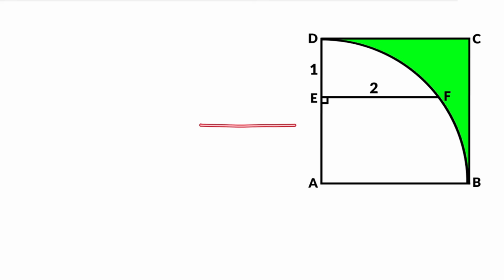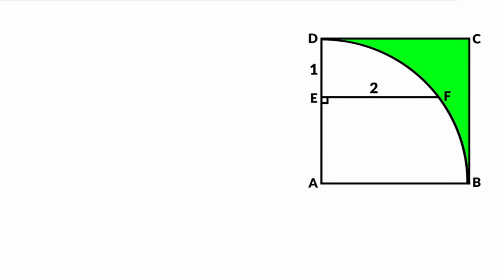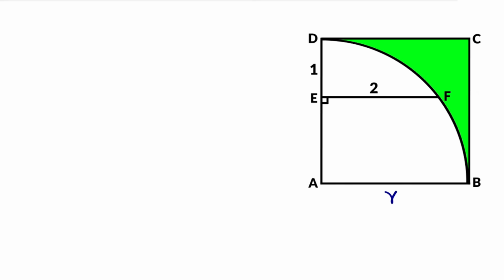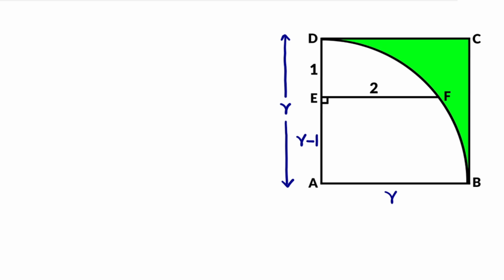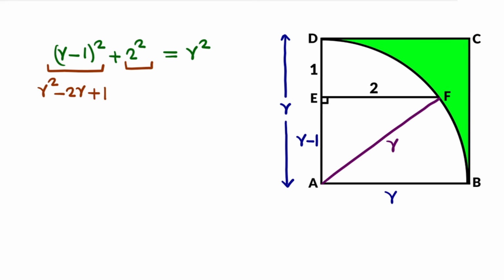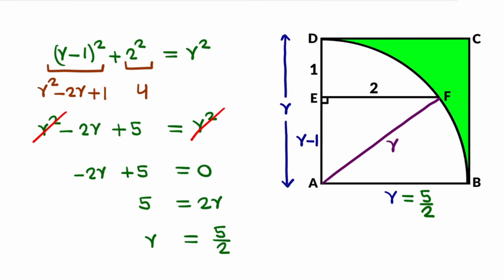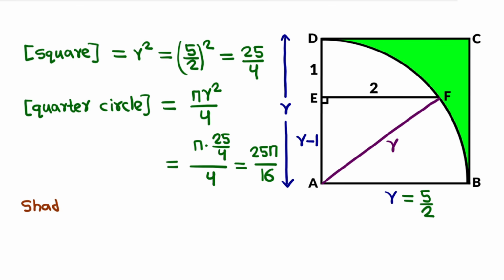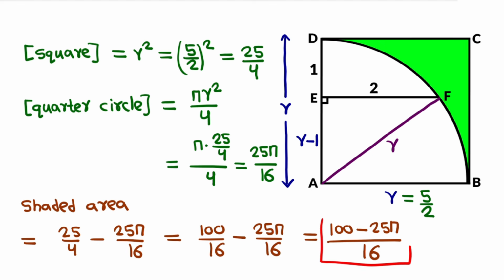A Problem for Sharp Eyes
Can you find the exact area of the green shaded region? 🟢📐

In today’s geometry challenge, we have a quarter circle tucked perfectly into the corner of a large square. By using a few key measurements and a clever observation, we can unlock the solution.

The Challenge:

A quarter circle is inside a square ABCD, starting at point A.
Point E lies on the left side of the square, where DE = 1 unit.
A horizontal segment EF touches the quarter circle at point F, with a length of 2 units.
Goal: Calculate the exact area of the region inside the square but outside the quarter circle.

What you’ll learn in this video:

How to identify the relationship between the square's side and the circle's radius.
The "hidden" right triangle that simplifies the entire problem.
Applying the Pythagorean theorem to solve for the radius.
Calculating the final shaded area using fractions and Pi.